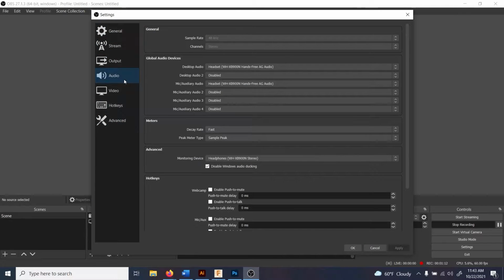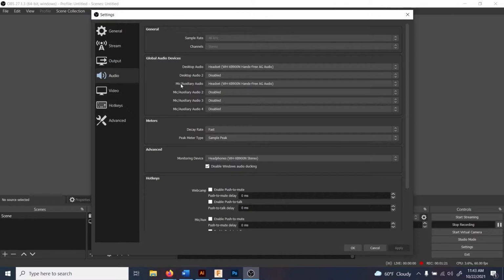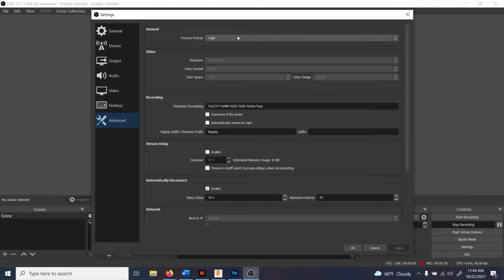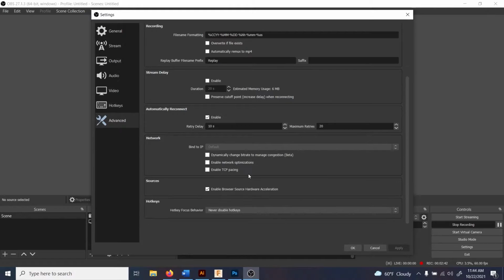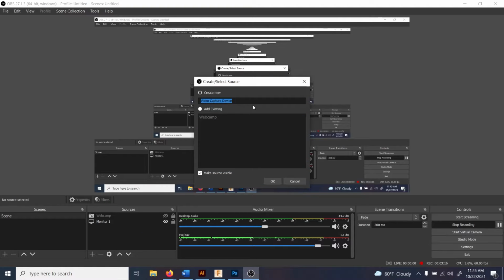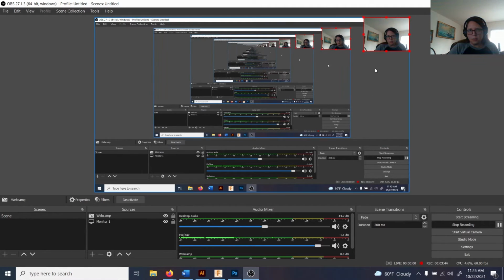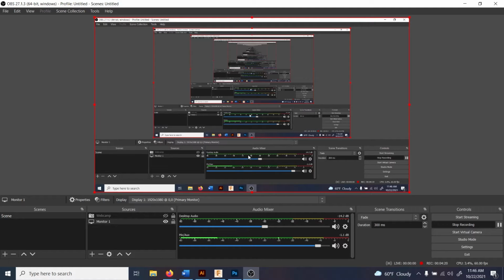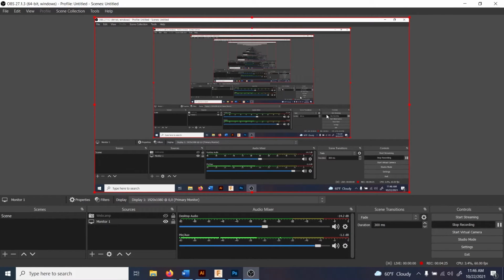OBS Screen Recording Setup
How to setup OBS Studio screen recording software to record screen castings.

I'm making this video as a roadmap to redo this myself, and also to get feedback and suggestions from others. The video isn't perfect. I'm ready to learn ways to make it better. Please leave any comments, recommendations, and ideas in the comments.

Main setup tutorial I a watched before making this video